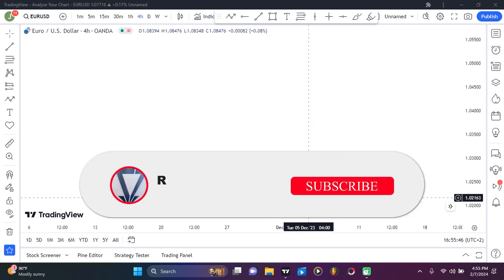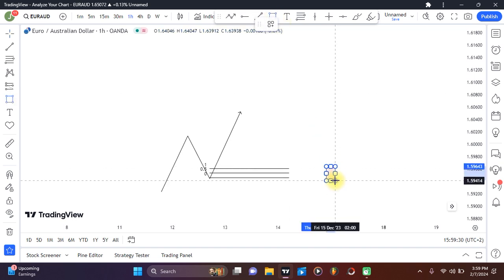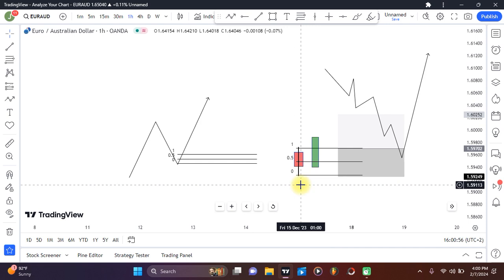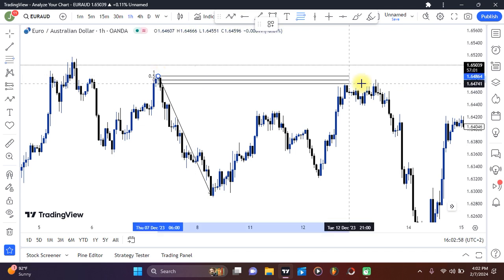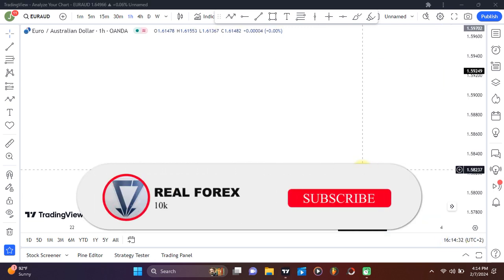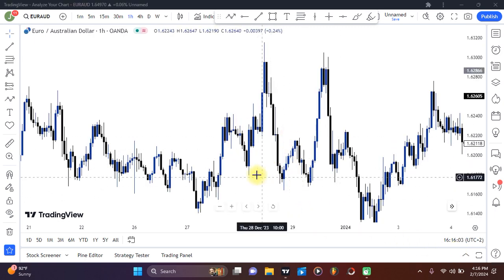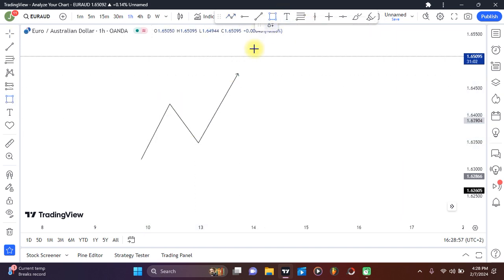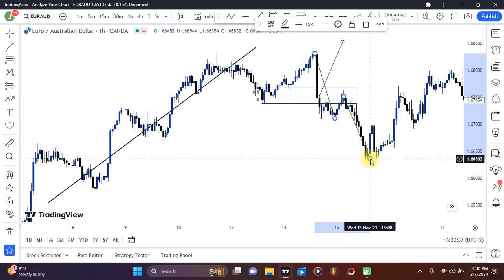order blocks simplified | trading guide | smc trading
Hi there welcome back to another video by real fx. This video teaches about order blocks